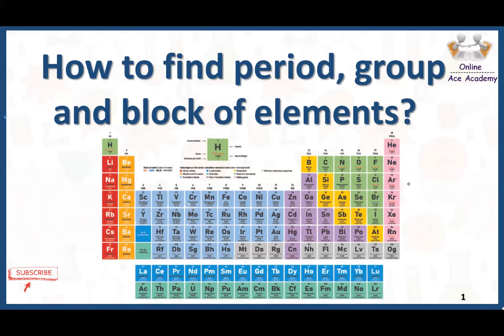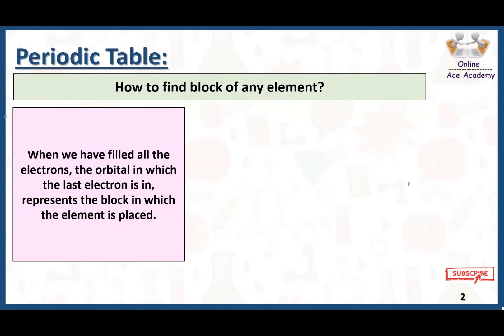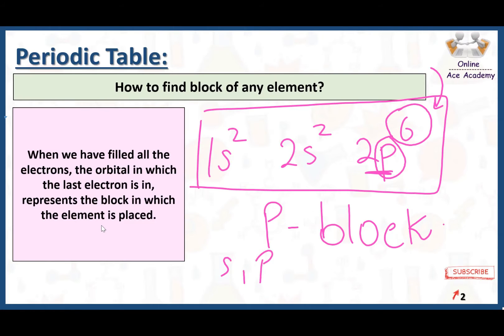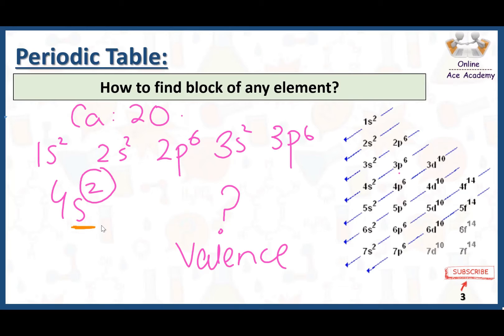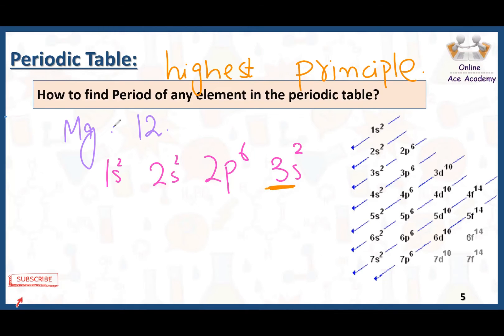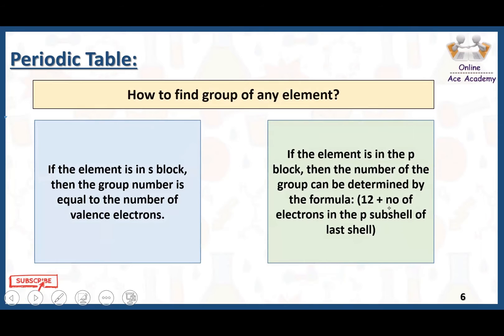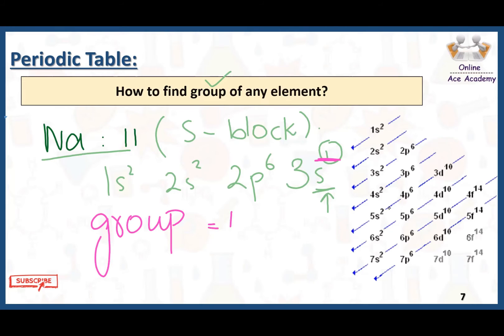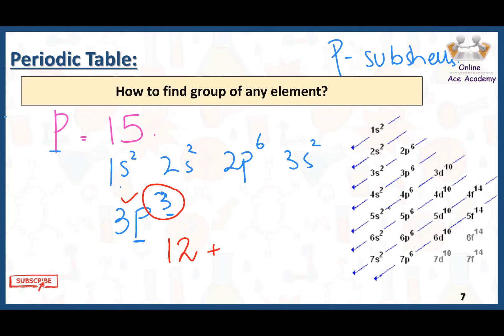How to find group , period and block of any element ? | Periodic Table | Chemsitry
This topic is all about How to find group , period and block of any element in the periodic table.

👉🏻This lecture covers the all basics of the Periodic Table. How to find the period, group, and block of any element from the Periodic Table.

👉🏻You will get answers to the following questions:

1): How to find the Block of any element?

2): How to find the block of calcium?

3): How to find the period of any element?

4): How to find the period of Magnesium?

5): How to find the group of any element?

6): How to find the group of sodium?

7): How to find the group of Phosphorus?

8): How to find the group of vanadium?

9): How to find the group of Molybdenum?

10): How to find the group of s, p, d, and f block elements?

11): How to find the group, period, and block of Molybdenum?

12): How to find the group, period, and block of any element?

👉🏻Want to know How to find period, block, and the group of any element? Watch this video to know more!

⚡Social links!

⚡Timecode's :
0:00: Introduction
0:36: How to find the block of any element?
2:14: How to find the period of any element?
2:57: How to find the group of any element?
7:50: Example( How to find period , group or block of any element)?
9:38: Outro